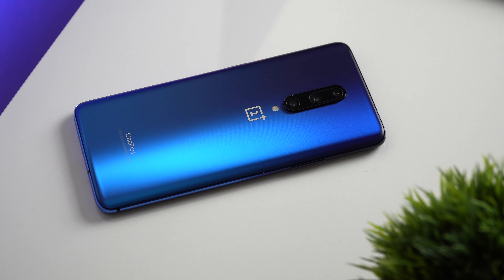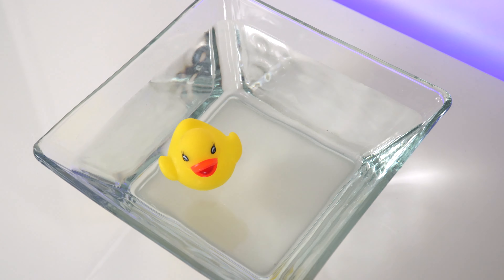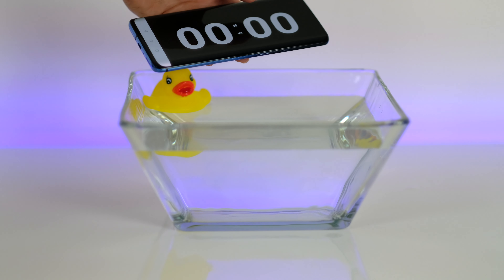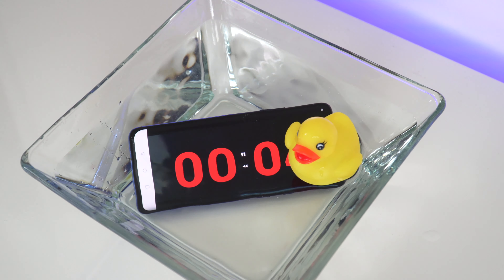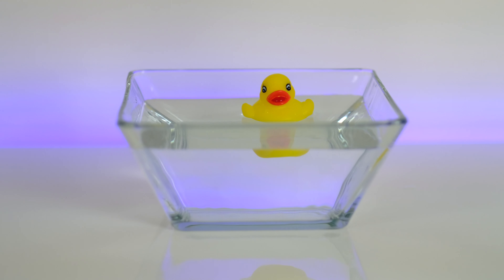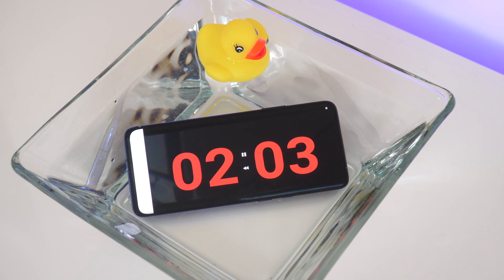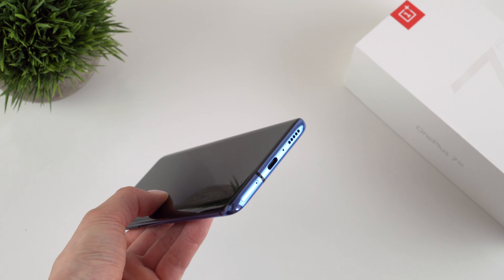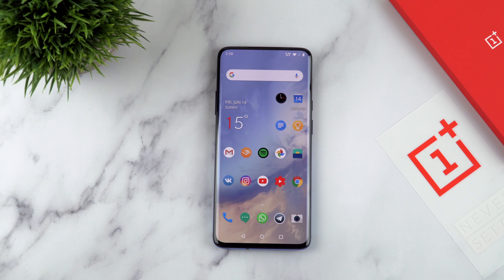OnePlus 7 Pro | Water Test!!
MY GEAR
Camera 1
Camera 2
Lens 1
Lens 2
Camera Mic
Ring Light
On-Camera Monitor